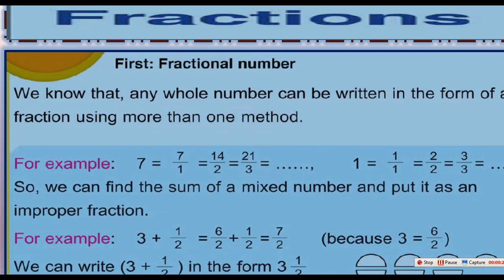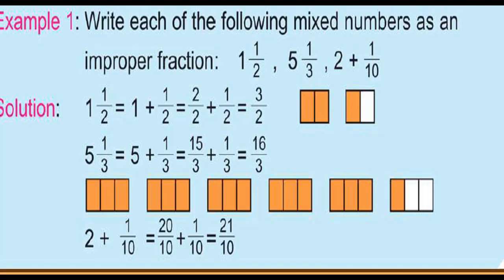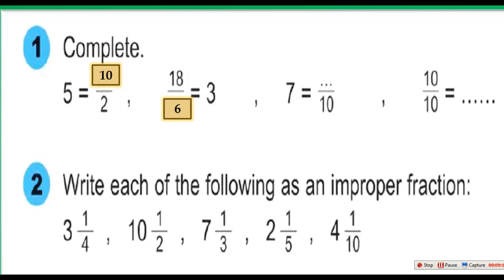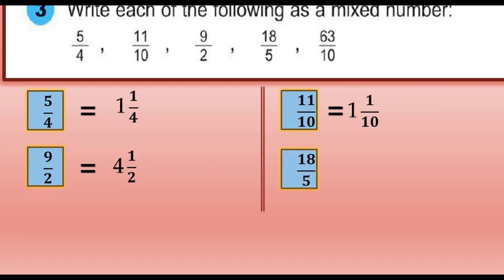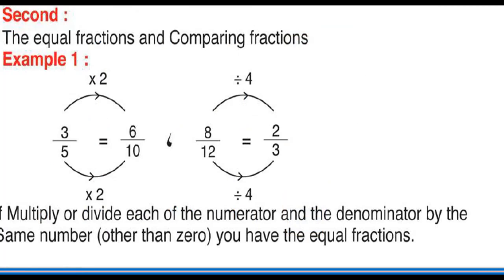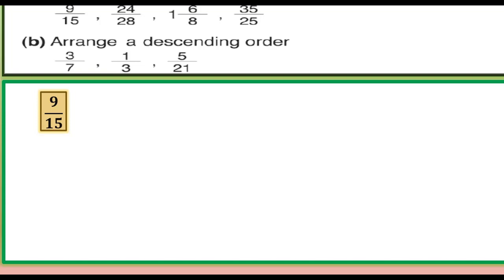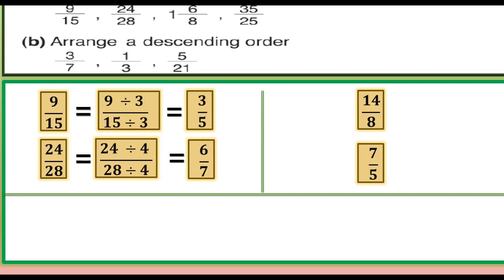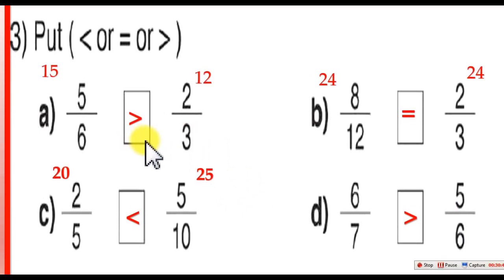أسهل شرح Fractionsمن كتاب المدرسة ماث رابعة ترم تاني fractions/lesson 2/Math/grade 4/term 2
الدرس الثاني للصف الرابع الابتدائي لغات الفصل الدراسي  الثاني